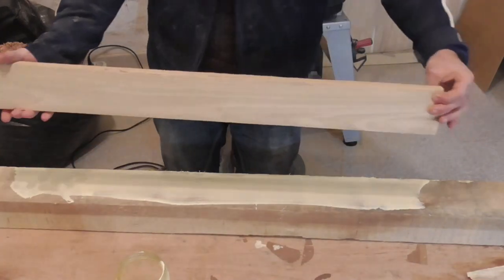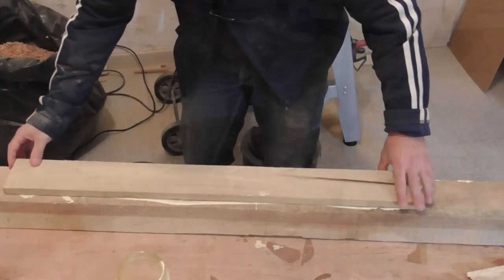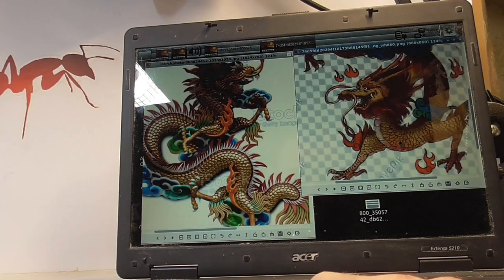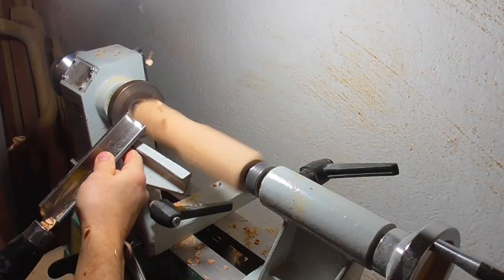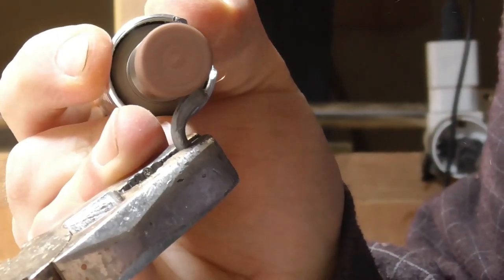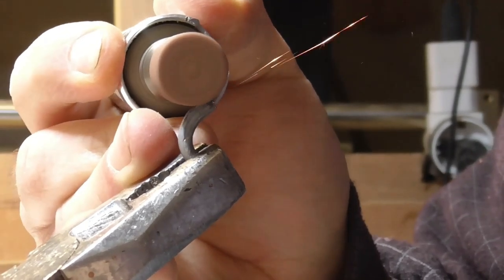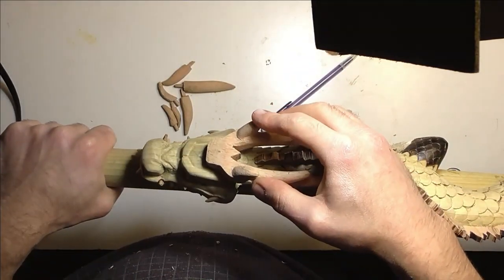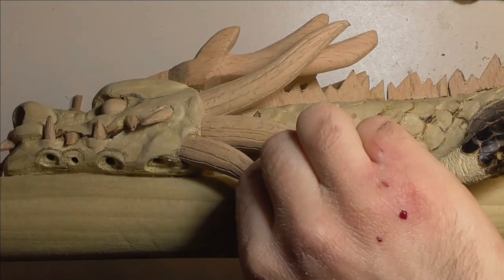HAND CARVED CHINESE CLIMBING DRAGON WALKING STICK- realistic wood carving art and craft sculpture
If you've ever wondered how to carve a dragon stick
here you will find the whole procedure of how I carve a chinese dragon stick out of wood wood sculpture
on the stick is carved a climbing dragon

Material: solid tupelo wood

I show you the  following steps:
-realistic wood carving dragon head
-dragon scales in wood
-dragon art  painting tutorial
You'll find inspiration for making a wooden walking stick
how to carve a hiking stick or trekking pole dragon

In this channel I show how to make walking sticks and canes carving techniques for wood
Using  various power tools for sculpting wood